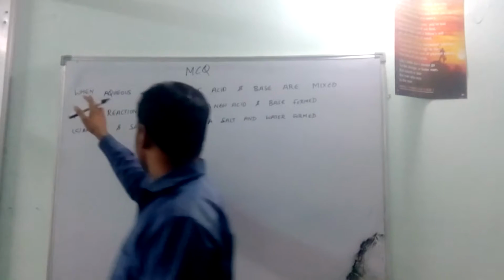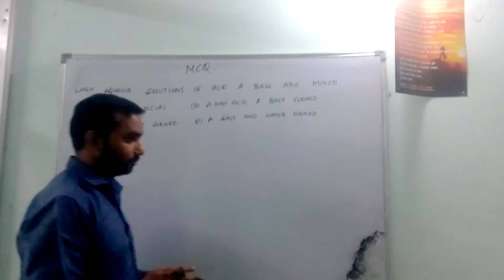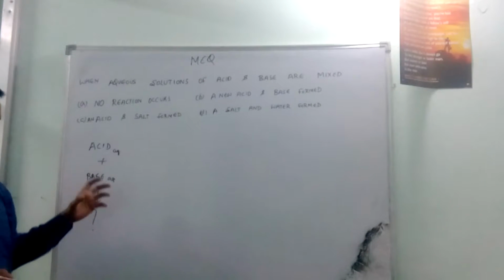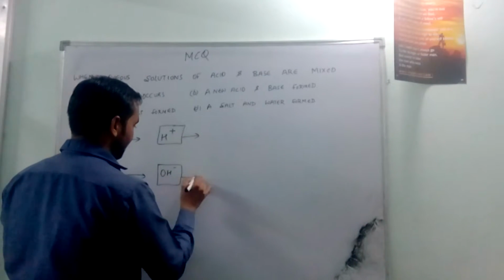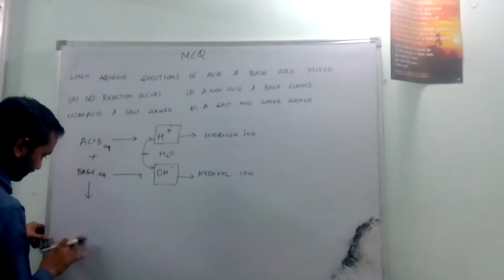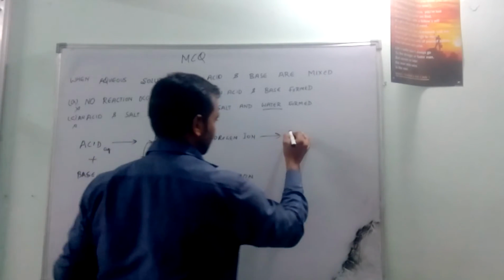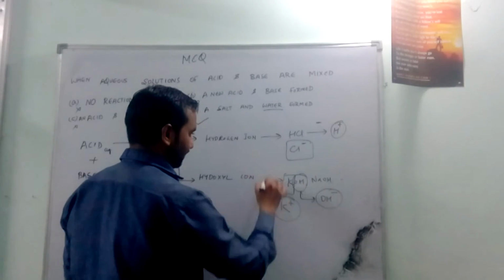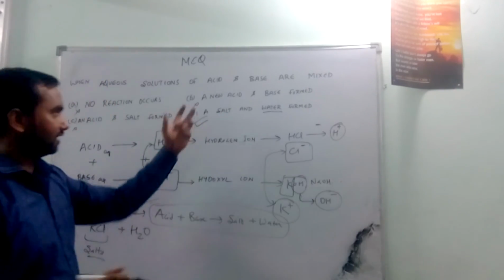MCQ based on Acid, Base and Salt 17"Chemistry Tutorials Pathshala"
"Chemistry Tutorials Pathshala" is a channel for free chemistry videos and i am using bilingual(English as well as Hindi language) explanation for better understanding of students and learners.

MCQ based on Acid, Base and Salt 17